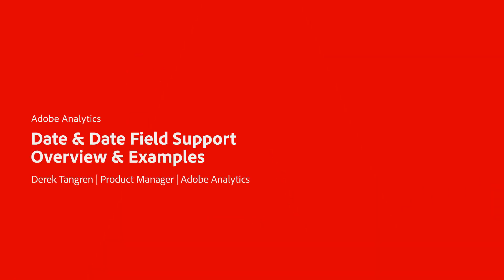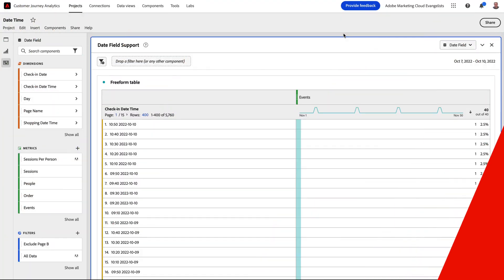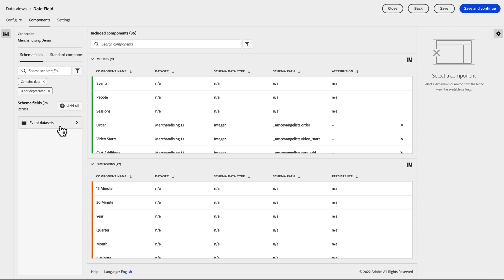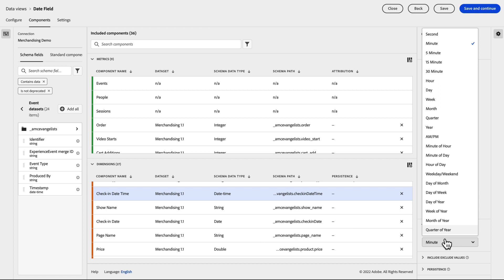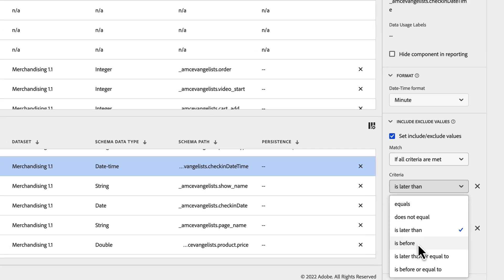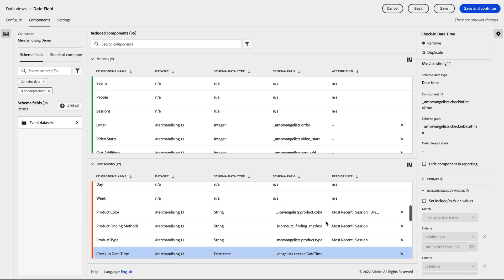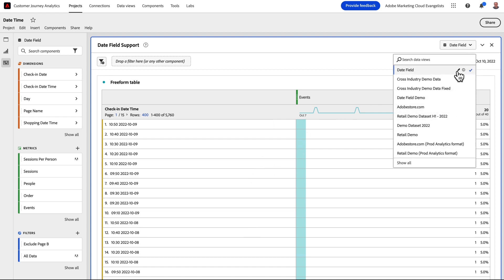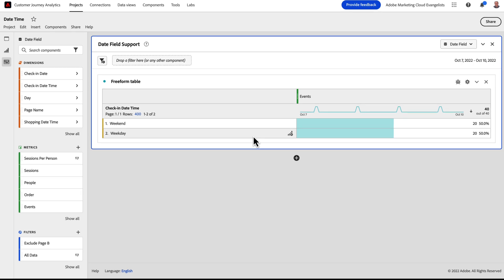Date Field Support in CJA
Date-Field support adds the ability to work with Date and Date-Time fields within CJA. You can select how the date or date-time field is displayed as well as use date-specific logical operators in the include/exclude functionality to filter what is displayed.